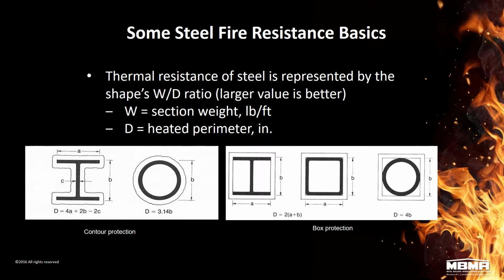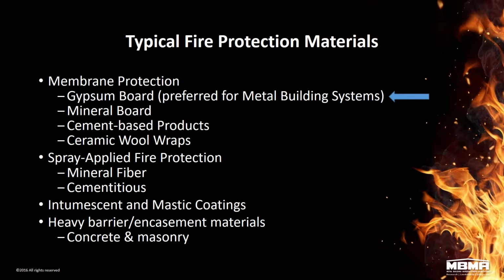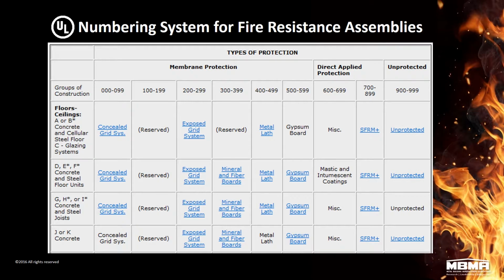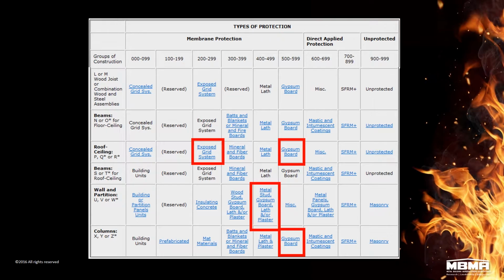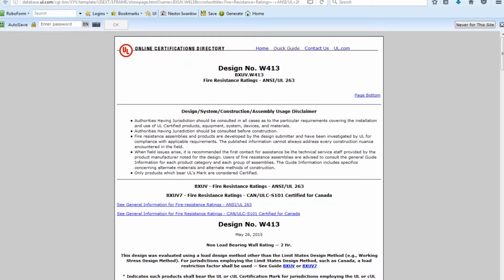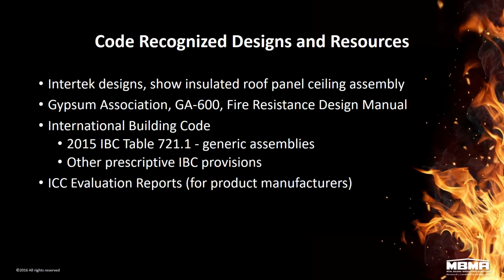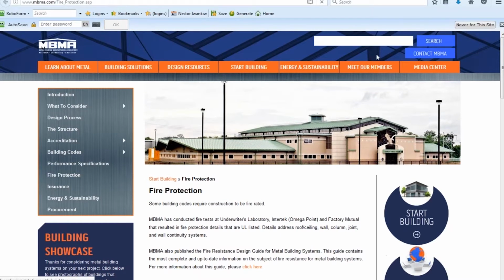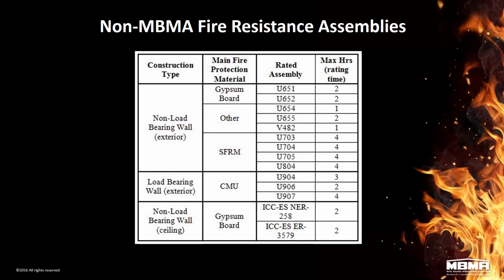Fire Resistance Design for Metal Building Systems Part 2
Fire resistance requirements for building construction continue to become more complicated with each new edition of the code. New materials such as foam plastics and higher levels of insulation will change the way buildings are designed, and will change the fire resistance requirements in the codes.

This presentation will give viewers knowledge of the building code requirements for fire protecting buildings and an advanced understanding of how to do so. The presentation will cover the International Building Code (IBC) requirements for fire rated construction, focusing on specific examples for metal building systems. MBMA has conducted fire testing at Underwriters Laboratory utilizing metal building assemblies for many of these constructions. MBMA’s UL rated assemblies will be reviewed in detail, in addition to incorporating portions of the MBMA Fire Resistance Design Guide for Metal Building Systems.

Part 2 – Basics of Fire Resistance Rated Assemblies
Reviews steel fire resistance basics, typical fire protection materials, UL numbering systems for fire resistance assemblies, including UL design information, code compliance and tests, and MBMA fire resistance assemblies.

About the presenter:
Nestor R. Iwankiw, PE, SE, PhD is the senior engineer at Jensen Hughes Associates and fire code consultant for Metal Building Manufacturers Association, Cleveland.